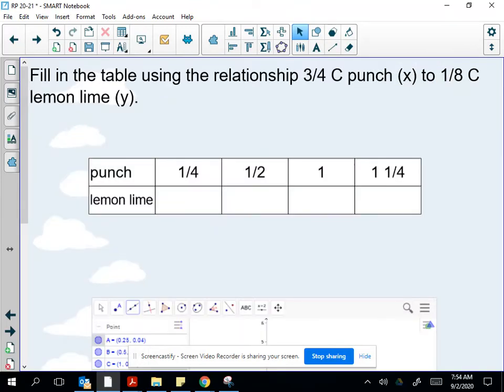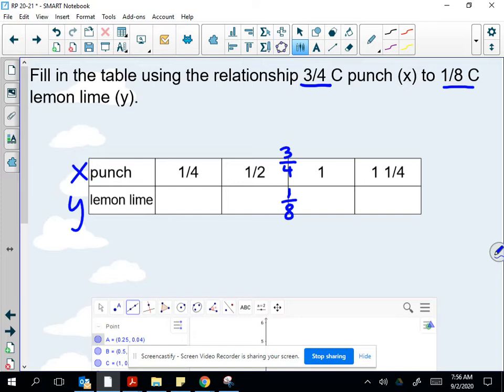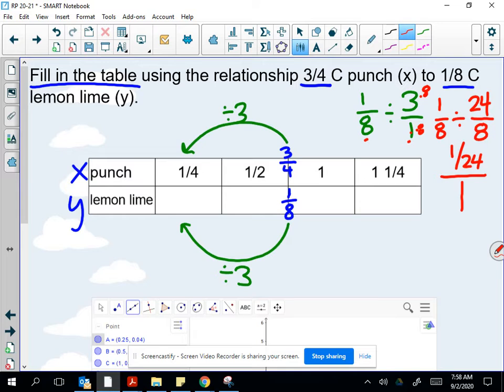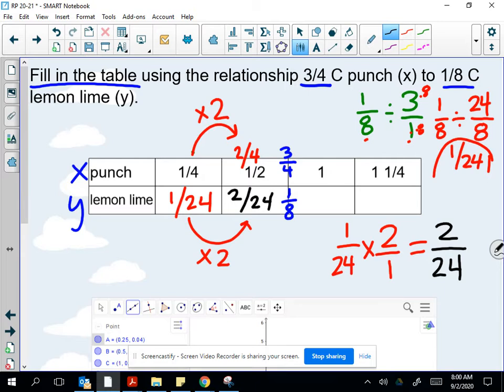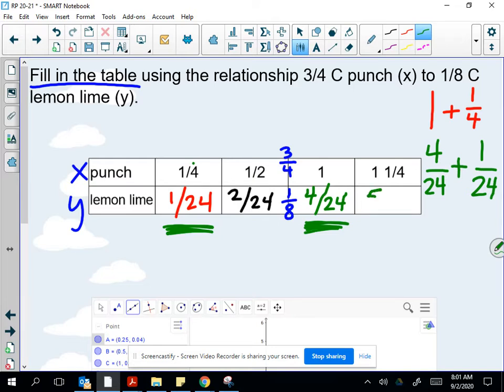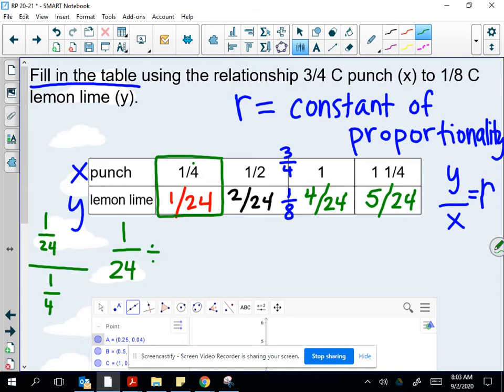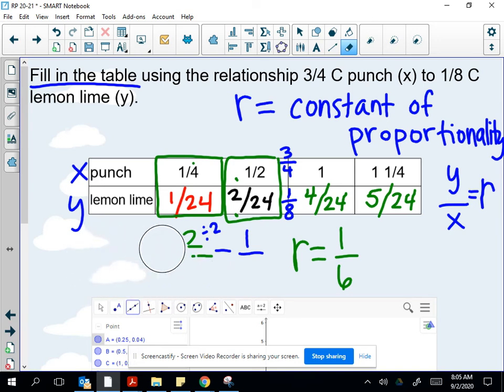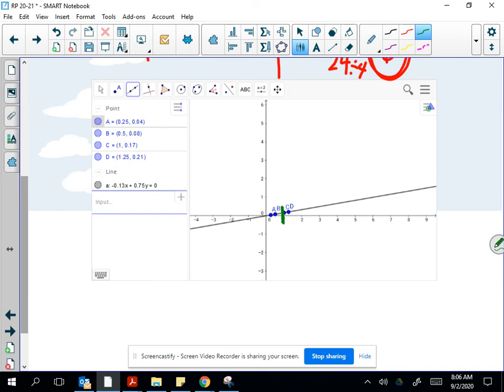Constant of Proportionality/Unit Rate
Find the constant from a table/graph.